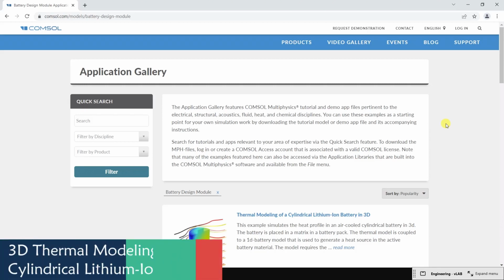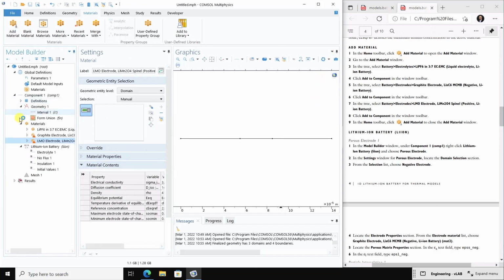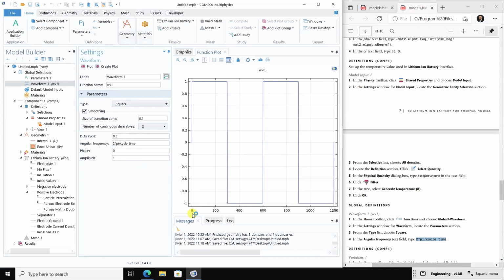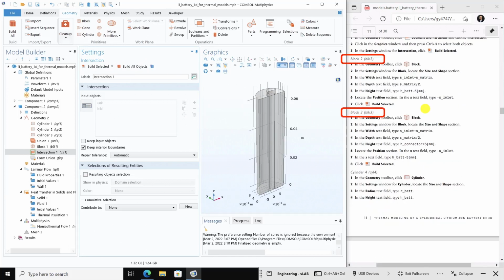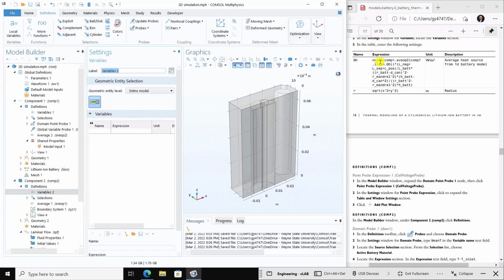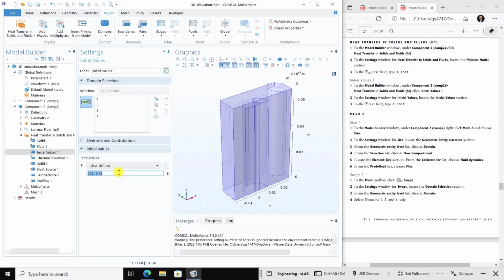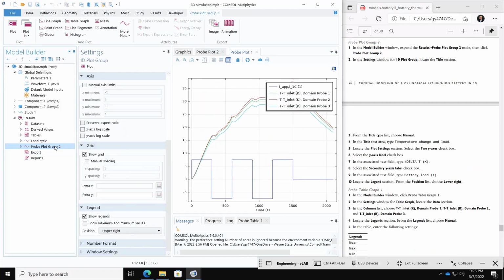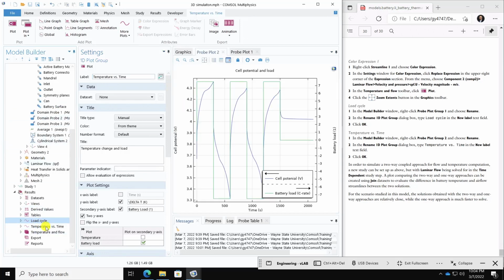3D Thermal modeling of a cylindrical lithium-ion battery 1080p